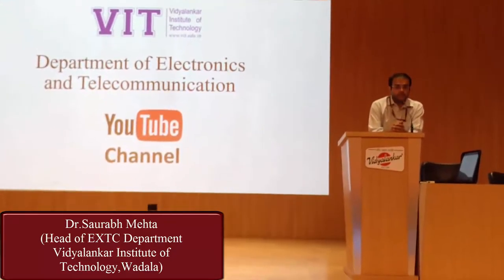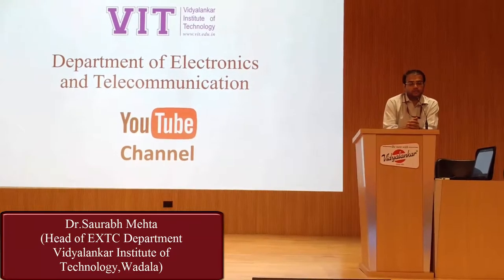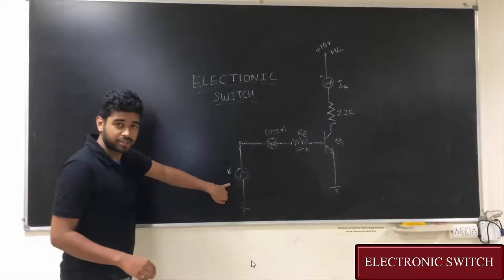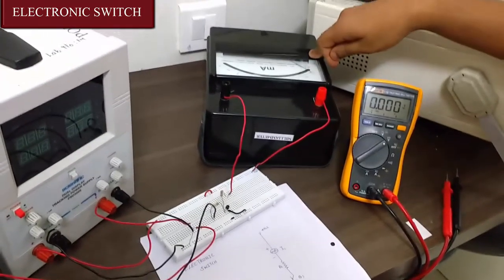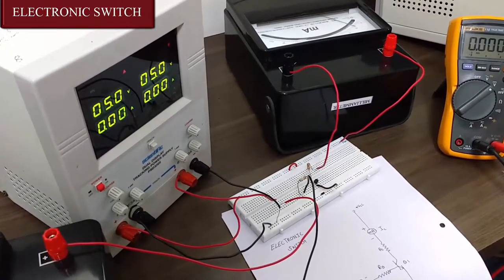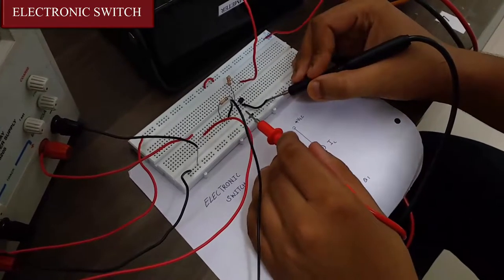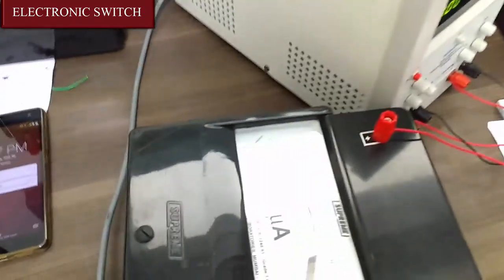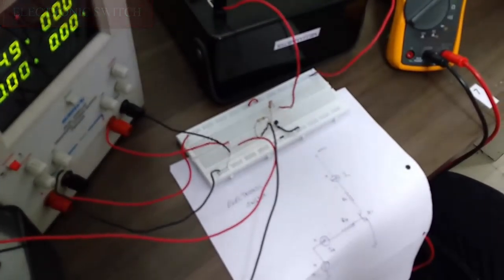5_Switch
A switch is an electrical component that can break an electrical circuit, interrupting the current or diverting it from one conductor to another.
Applications:Mercury tilt switch,Knife switch,Footswitch,Reversing switch,etc